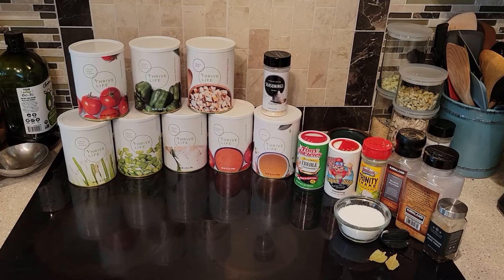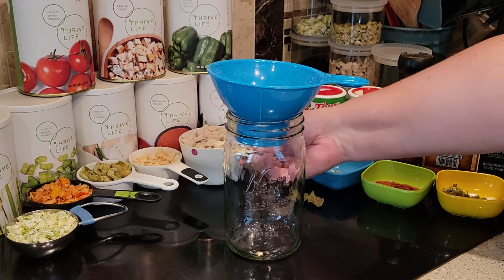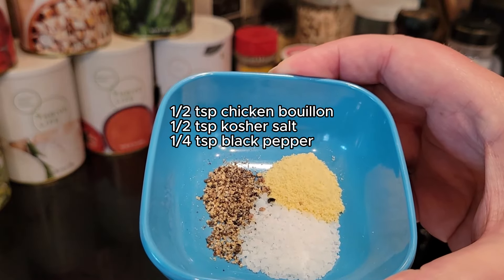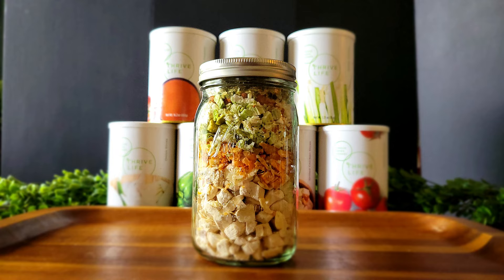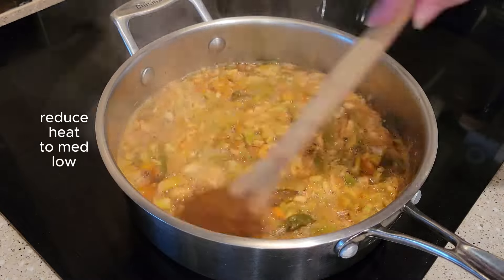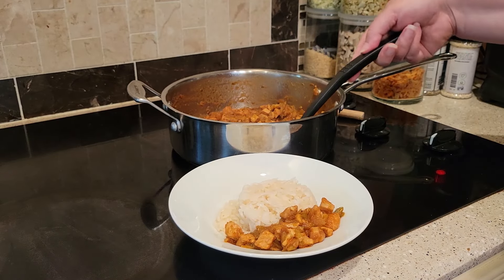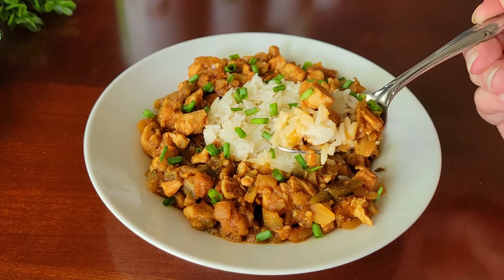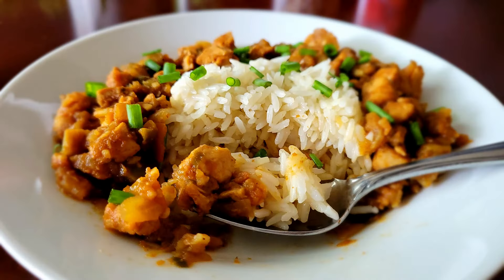Spicy Chicken Creole Meal in a Jar Recipe | Freeze Dried Ingredients | Just Add Water | Thrive Life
When I think of our time in Louisiana, I always think of the food. Always. To say that our taste buds went through an awakening would be an understatement. Our family had simply never had anything like it before. We were in culinary heaven. Our next door neighbors, the Perkins family, shared some of their recipes with us. Thank you, Maxine! Spicy Chicken Creole is a very filling and flavorful dish that is often made with other proteins. I've adapted it to use with our Thrive Life chicken, but you could easily leave out the chicken, prepare the dish as written, and add fresh raw peeled and deveined shrimp for the final 5 - 7 minutes of cook time. That would be amazing too. As with all of my meals, customize the spice levels to your liking. If you want a spicier creole, just add more Tony's or more Cajun 2-Step or both. If you want a stronger tomato flavor, add another tablespoon of tomato powder to the jar. Add more bell peppers if you like. Make it yours. Serving it over rice helps to tone down the spice, but it adds carbs. So if you're watching your carbs, just serve it over cauli-rice.
If you're interested in ordering any of the Thrive Life ingredients you see featured in my videos, please click on my shopping link. Currently, the food is available in the USA and in Canada and the groceries are delivered straight to your door. I always suggest my customers choose the monthly delivery service at check out in order to get the best deal. Since shipping is typically 12%, that adds up to a 27% savings! And you can skip, reschedule, speed up, or even cancel the service at anytime. I hope you love it and decide to order every month, but you certainly don't have to. It's free to join the service, and it's free to cancel, so there's no reason not to save some money. Thank you for supporting my small business!

USA and Canada, shop with me!

Spicy Chicken Creole
quart jar (3 servings)
1 1/2 cups grilled chicken dices
1/2 cup sliced onions (or 3-4 Tbsp chopped)
1/2 cup tomato dices
1/2 cup green bell peppers
1/2 cup celery, crushed or pulsed in the blender
1 Tbsp green onions
1/2 Tbsp TL garlic
2 Tbsp tomato powder
1 tsp Worcestershire powder
1/2 tsp chicken bouillon
1/2 tsp kosher salt
1/4 tsp black pepper
1 tsp Tony's creole seasoning
1 tsp Cajun 2-Step seasoning
1 tsp Trinity Shake seasoning
2 bay leaves
oxygen absorber

To Prepare:
Empty contents of the jar into a large skillet. Add 4-5 cups water and stir well to combine. Med high heat until boiling. Reduce heat to med low (4 of 10 on my stove) and simmer for 20-25 mins, stirring occasionally. Taste and adjust. Test the chicken to make sure it's tender. Remove bay leaves. Serve over rice or cauli-rice with fresh scallions. Enjoy!